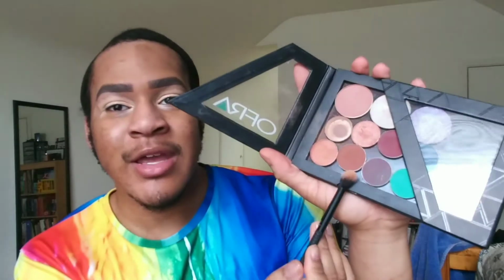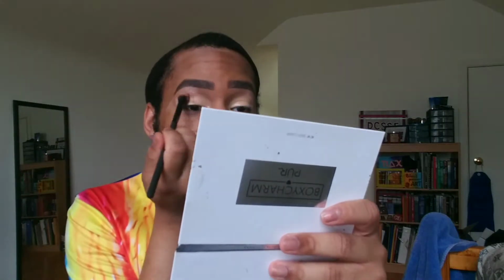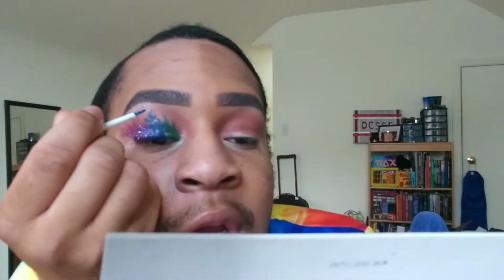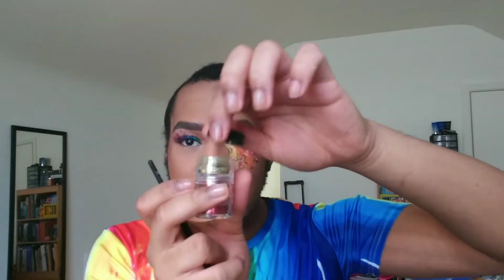Glittery Flame and Melting Rainbow Eyeshadow 🌈| Pride Makeup Tutorial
Pride Makeup Tutorial

EYES:
Anastasia Beverly Hills | Eye Shadow Singles
Shade Sienna

Lashaholic Lashes
Style Instaglam

FACE:
Becca Cosmetics | Shimmering Skin Perfector® Pressed Highlighter
Shade Opal

Artist Couture | Diamond Glow Powder
Shade Purple Dream

LIPS:
Adesse NY | Voliptuous Plumping Lip Gloss
Shade Cloud 9